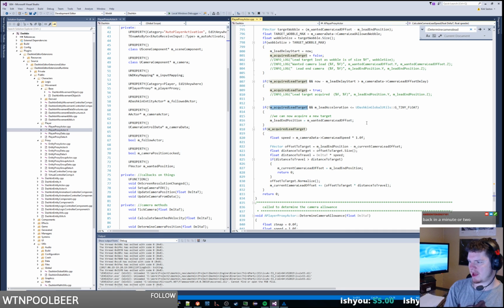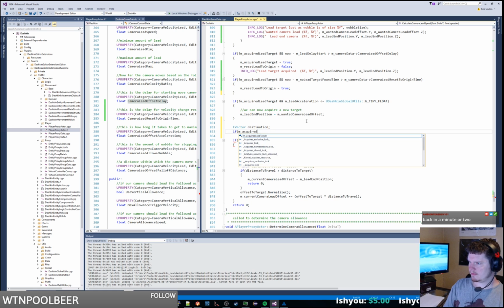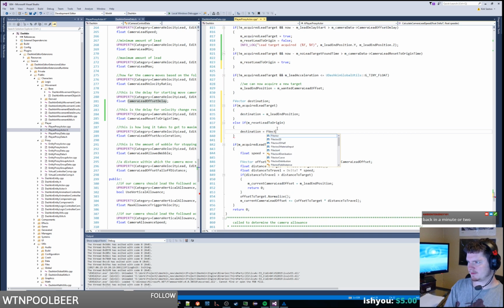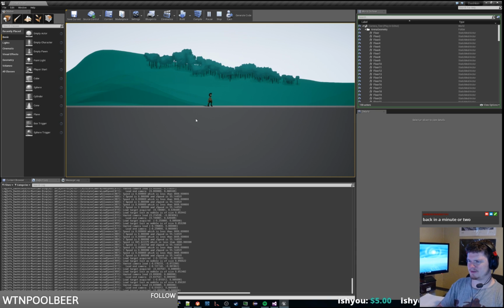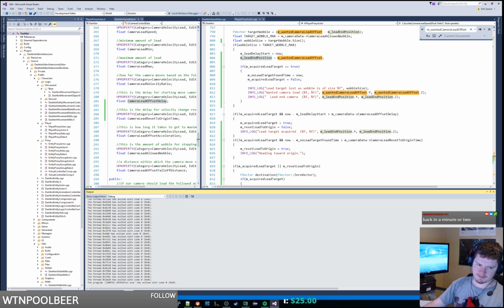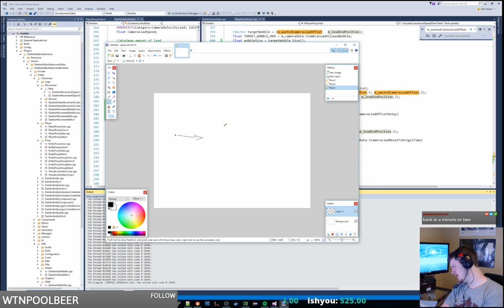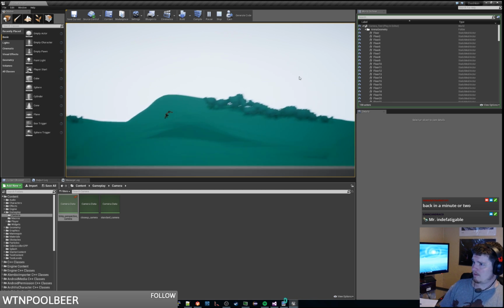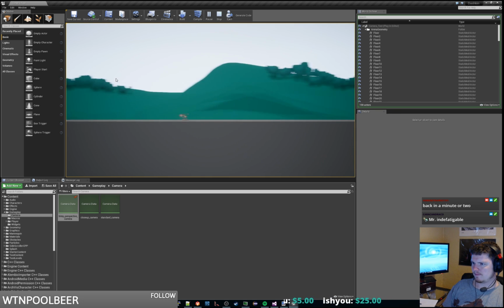ambientenergy101 devs Dashkin 278